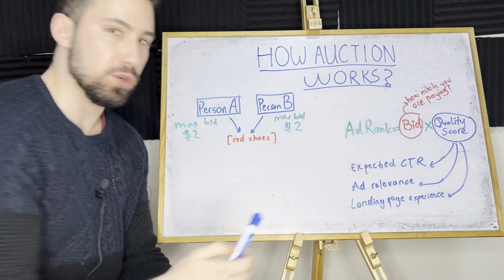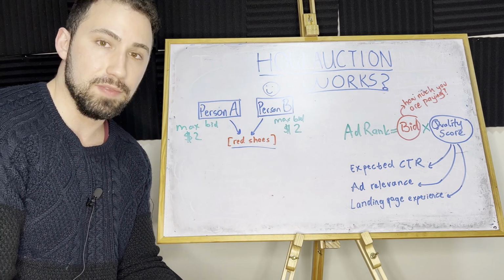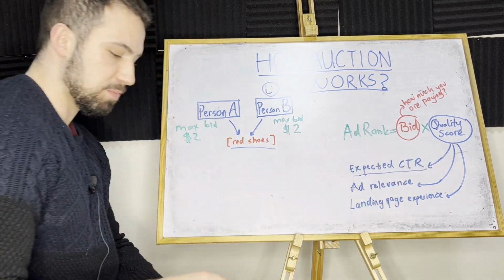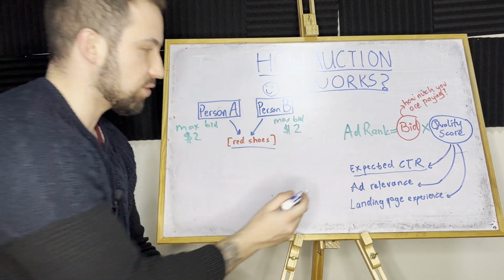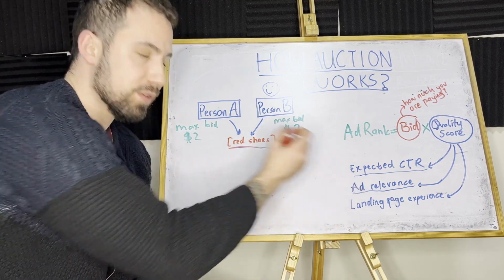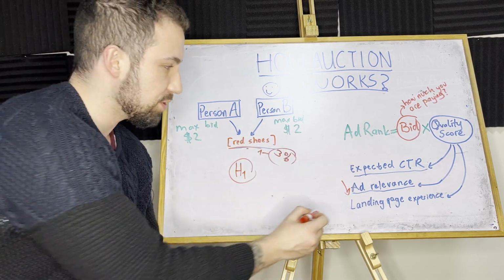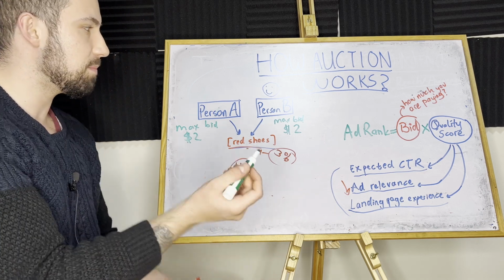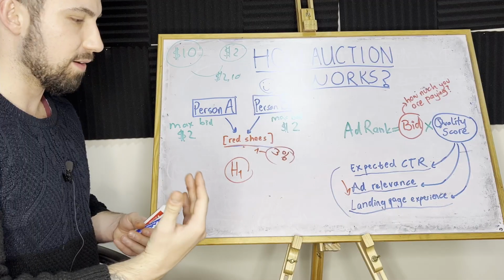HOW GOOGLE ADS AUCTION WORKS? GOOGLE ADS AUCTION EXPLAINED 2023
In this video I explain how Google ads auction works? The bidding and auction formula is explained.If you've ever wondered how advertisers compete for ad placements on Google, this video is for you 🚨

Join me as I break down the mechanics of the Google Ads auction and explain the factors that determine which ads get shown and in what order. We'll explore concepts like Ad Rank, Quality Score, and bid amount, and how they all come together to influence the final ad positions 🦾

You'll learn about the dynamic nature of the auction, where every search triggers an instant auction among advertisers bidding for relevant keywords. Discover how Google calculates Ad Rank using a combination of bid amount, ad quality, and expected impact of ad extensions and formats 📌

I'll walk you through the process of setting up a successful bid strategy and show you different bidding options available in Google Ads. Whether you're interested in manual bidding or want to explore automated strategies like target CPA or target ROAS, I've got you covered 💆‍♀️

Understanding the Google Ads auction process is crucial for optimizing your ad campaigns, reaching your target audience effectively, and getting the best return on your investment. By the end of this video, you'll have a solid grasp of how to navigate the auction system and make informed bidding decisions 🤯

If you're ready to take your Google Ads game to the next level and increase the effectiveness of your advertising efforts, hit that play button and let's unravel the mysteries of the Google Ads auction together! ✅